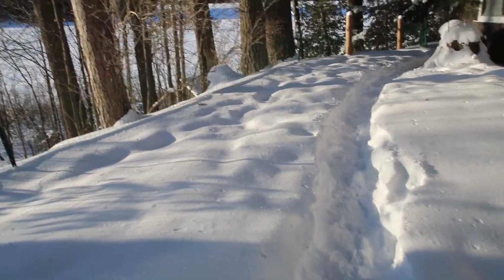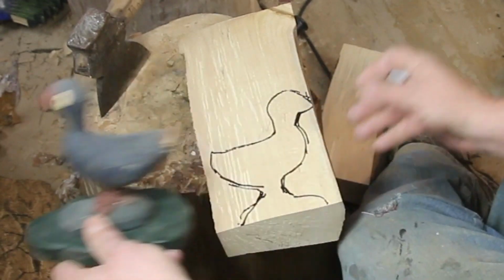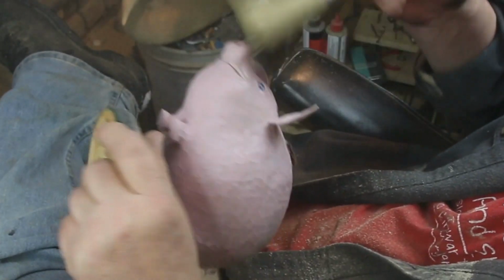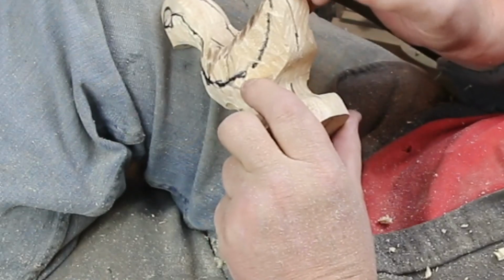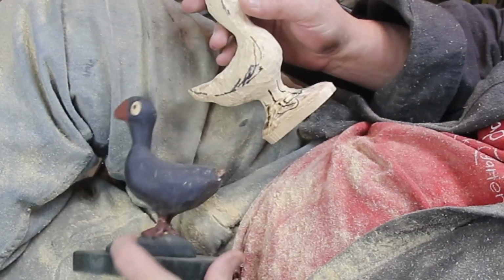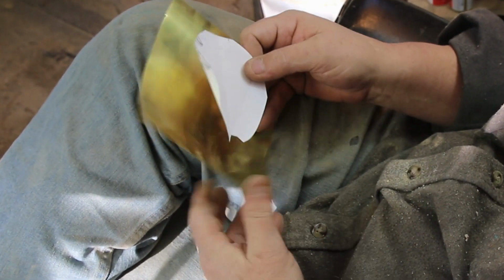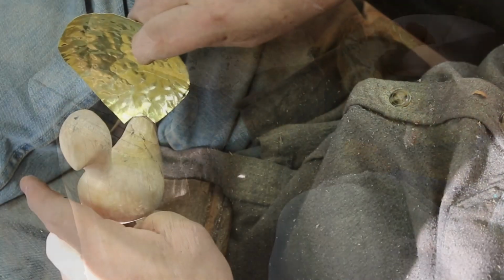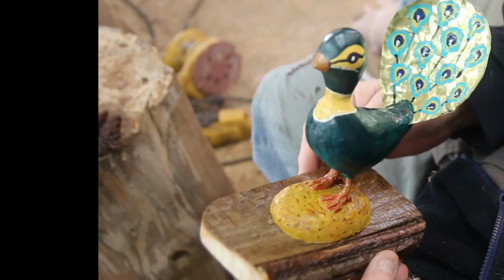Wood Carving a Folk art Peacock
This is a simple folk art carving with a "Brass" tail. I said copper in the video but in review I thought...wrong! Brass.

taxidermy quality glass eye link.

Calvin & Hobbies 12 year old kid just getting into carving and you tube videos

Tumbleweed my personal kid test video channel

Mario Tata’s wood carving channel

It also helps the channel as I get a stipend. I will only endorse
items I use in the videos so nothing to see here…lol

click or past the link for my facebook page… still under development so beware.
Etsy Page to Purchase select carvings:  go to ETSY   search  benstudioonthelake